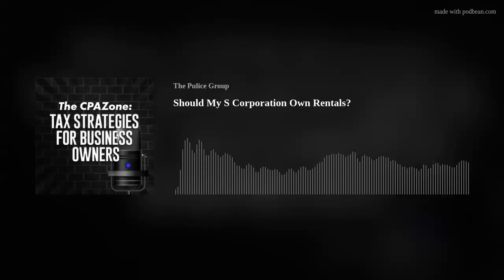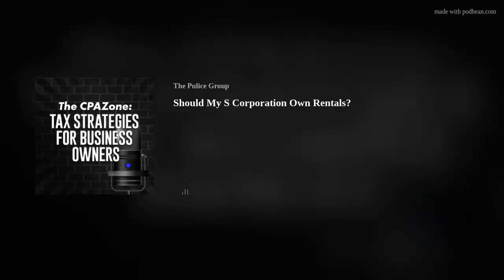Episode 51 - Should My S Corporation Own Rentals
Today Ryan answers the questions "Should My S Corporation Own Rentals" and what the tax implications of that look like.